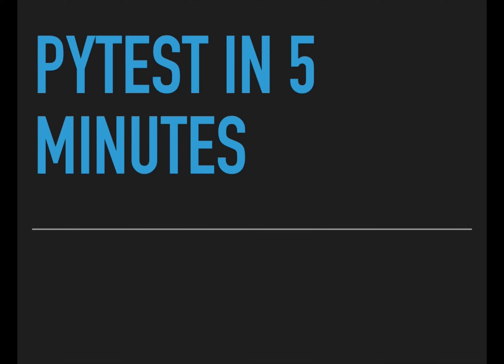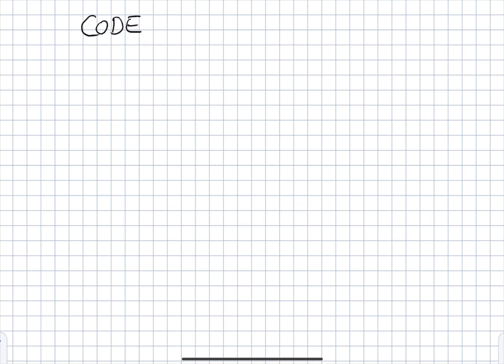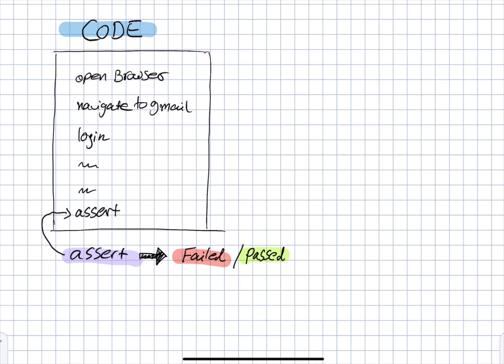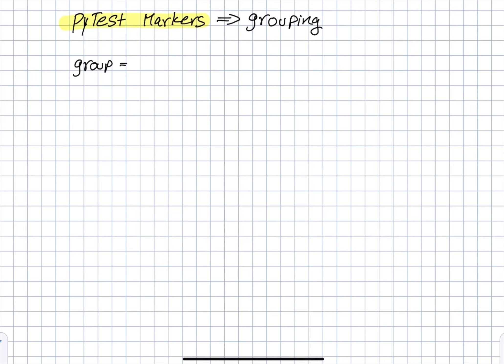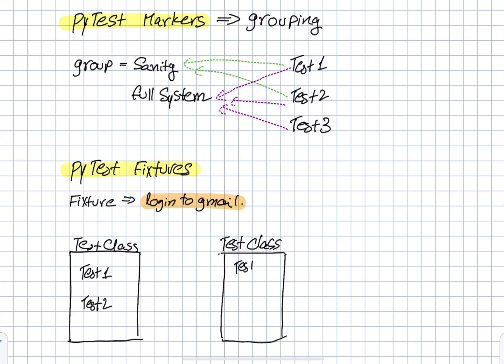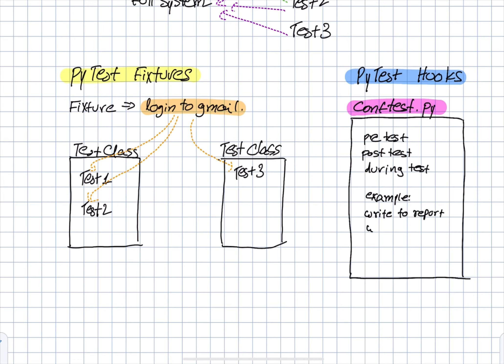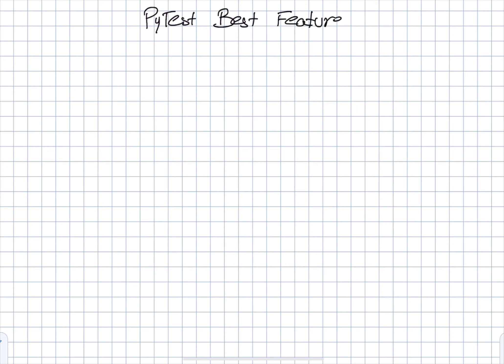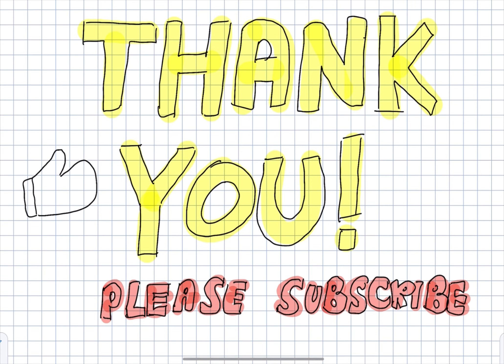PyTest in 5 minutes | PyTest tutorial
What is PyTest, Markers, Fixtures, Hooks.
What are PyTest best features?

In this video we explain it all in only 5 minutes.

00:00 Intro - What is PyTest
01:40 Benefits of a testing framework
01:50 PyTest Discovery
02:05 PyTest Markers
02:40 PyTest Fixtures
03:18 PyTest Hooks
04:05 Summary

Our setup:
macbook pro

We specialize in building web & mobile automation infrastructures from scratch in Python, Java & C# in addition to providing consulting services and employee training.